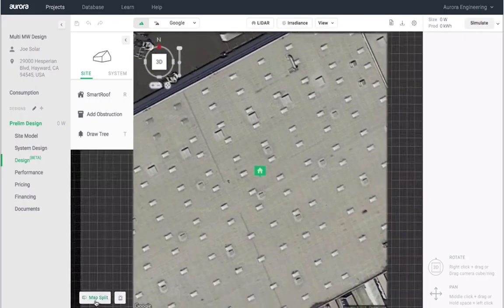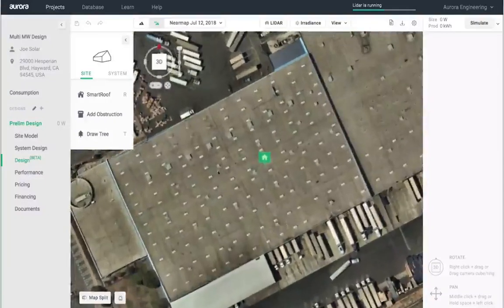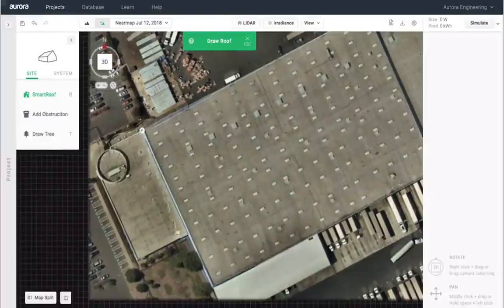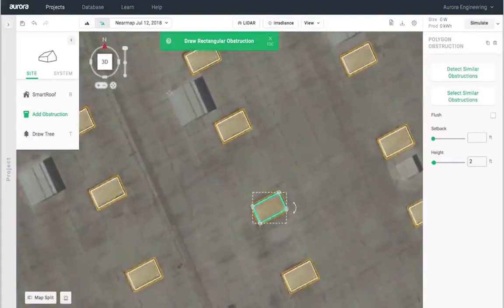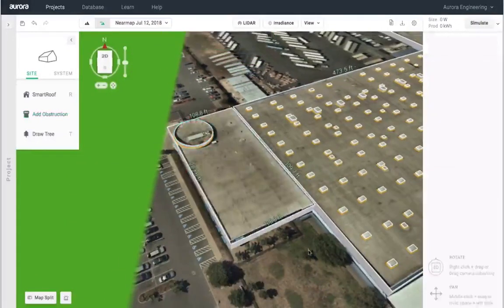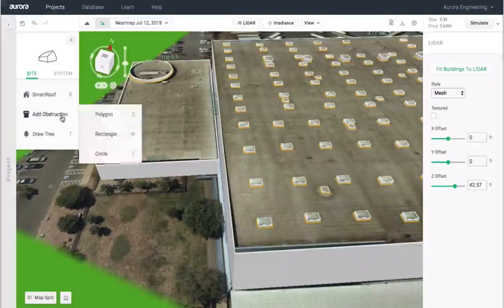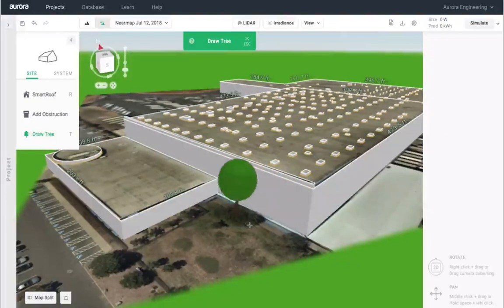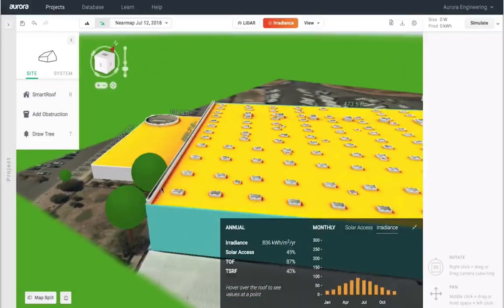Create a Commercial Site Design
Aurora offers some commercial design capabilities as shown above, but for full-scale commercial design please to learn more.